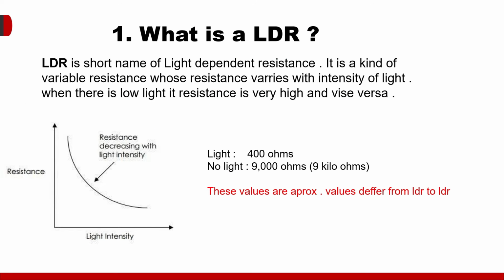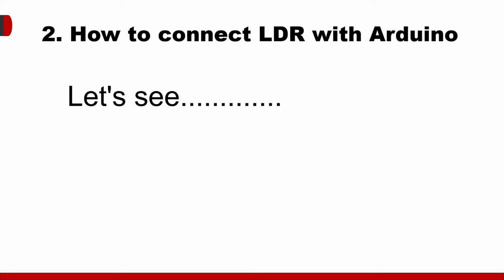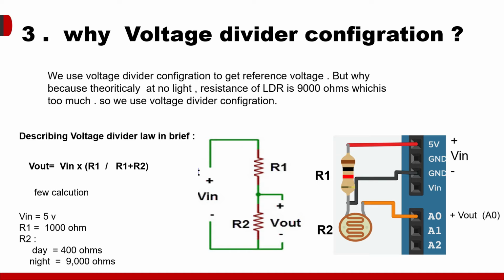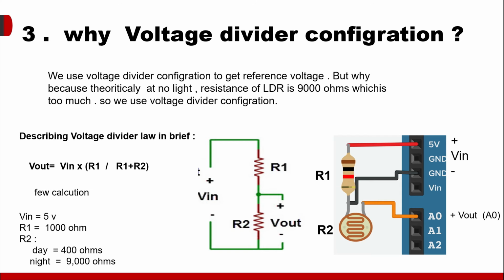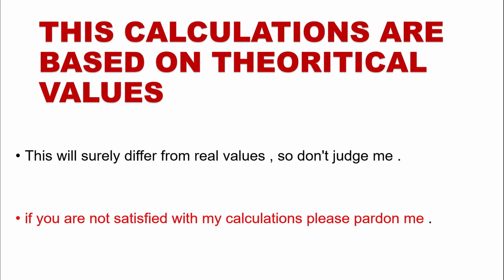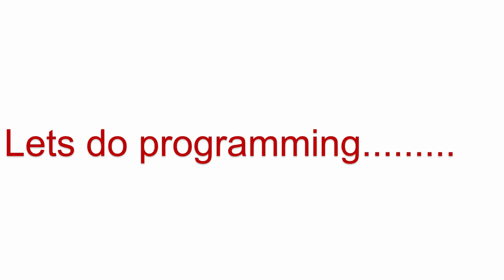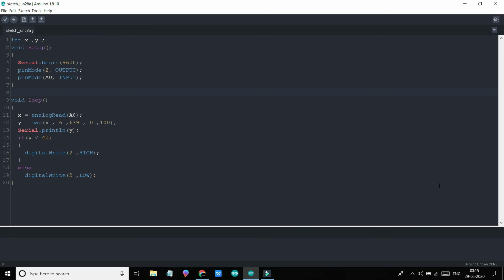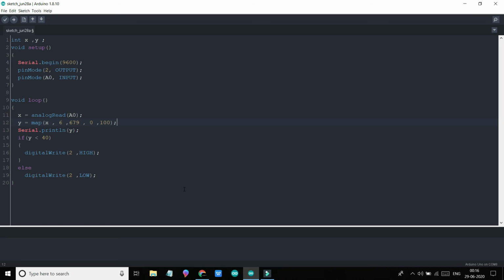arduino with ldr sensor || in English || How to interface series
Time stamp :
0:10  :  INTRODUCTION
1:03 :  What is LDR ?
1:46 : How to connect LDR with Arduino .
2:17  : Why we use voltage divider configuration ?

3:51 : Automatic darkness detection system
                                     Programing :  4:16
                                      Simulation:  5:55

How to interface series
Part: 5   (**ENGLISH**)
In this video, I explained how to Interface Light-dependent resister with Arduino. Go and watch you will learn many things about Arduino.

Part 6:(Upcoming)
will be related to other sensors.

How to Series ( ENGLISH )

arduino photoresistor module, arduino photoresistor module, light dependent resistor arduino, arduino photoresistor module, light resistor arduino, ldr light sensor arduino